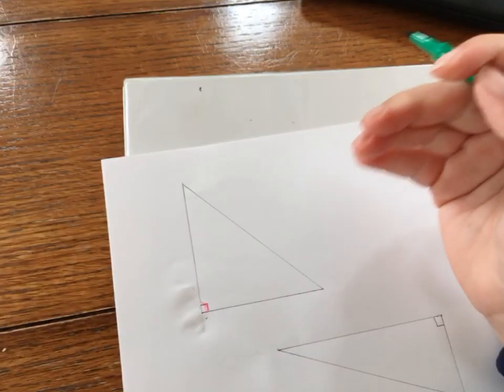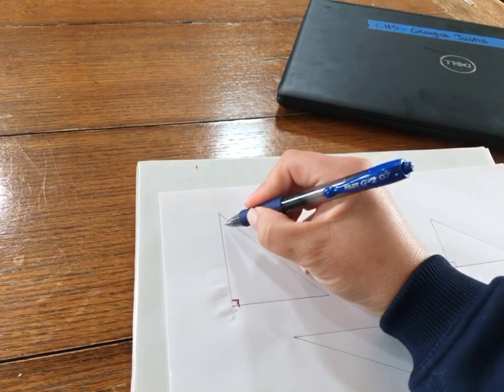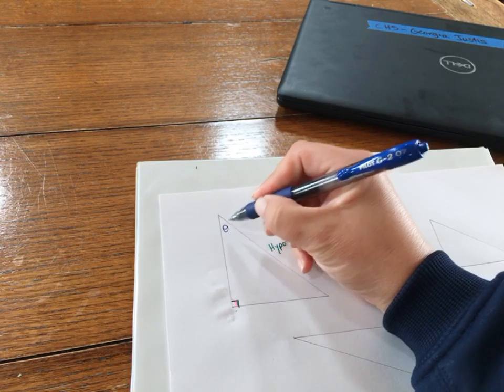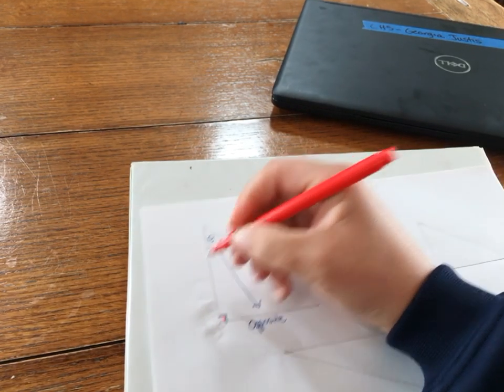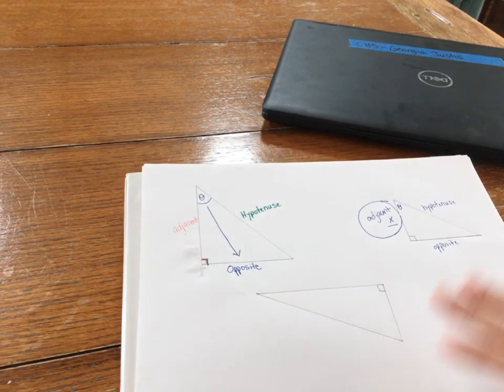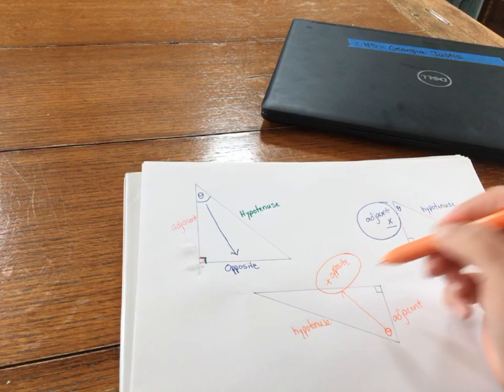Introduction to Trigonometry: Labeling the sides of a right triangle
Basics of labeling a right triangle with a given angle